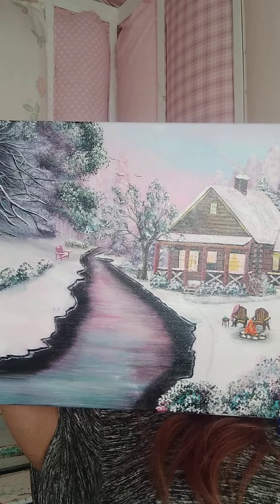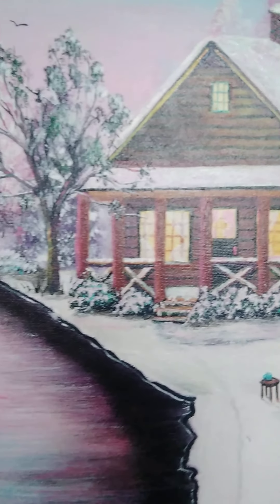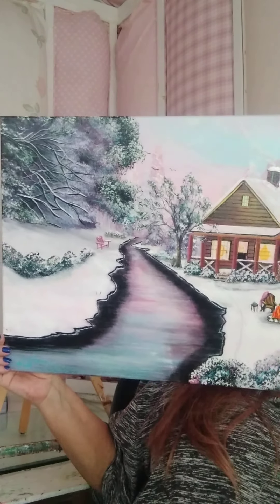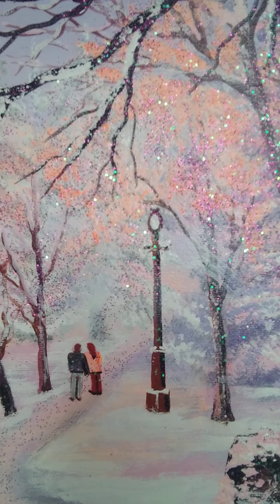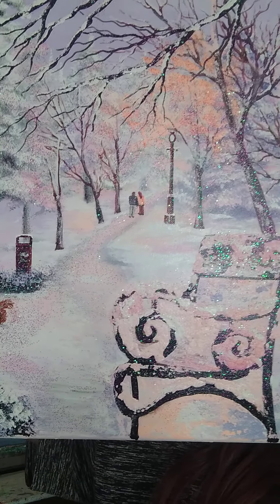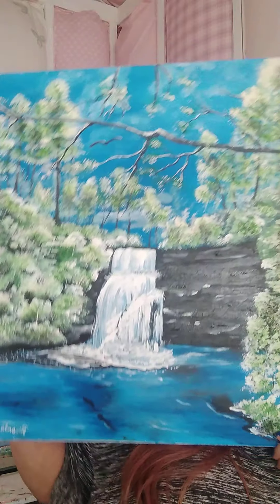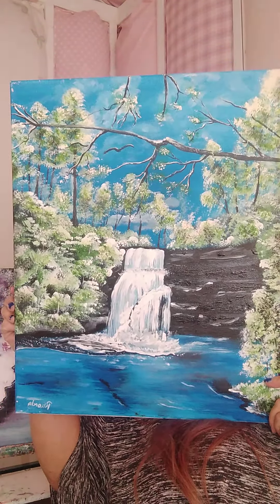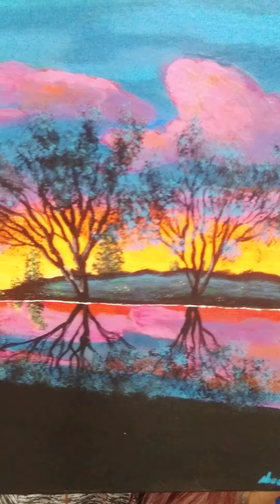Florida's Topless and Pimps 2 & 3